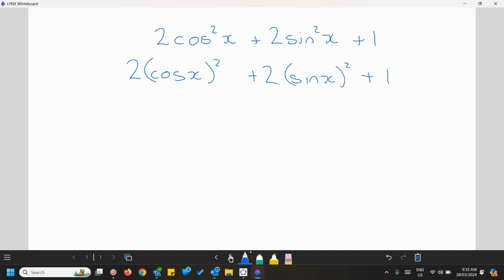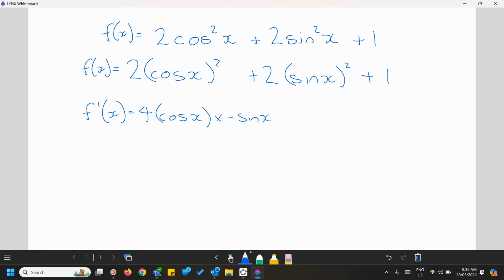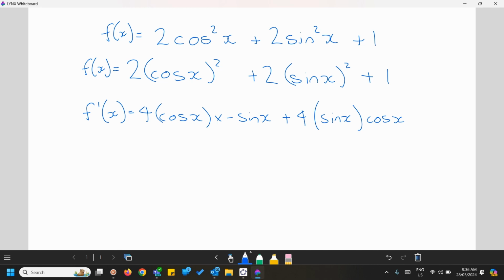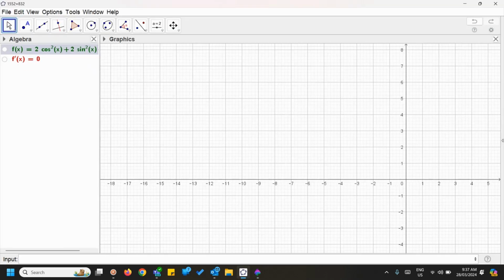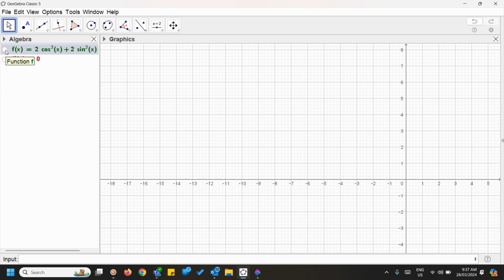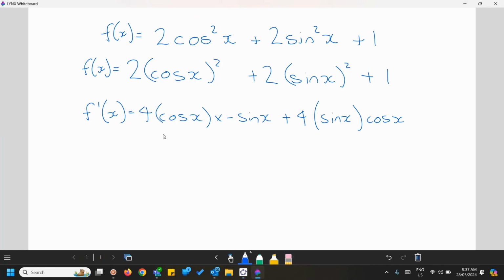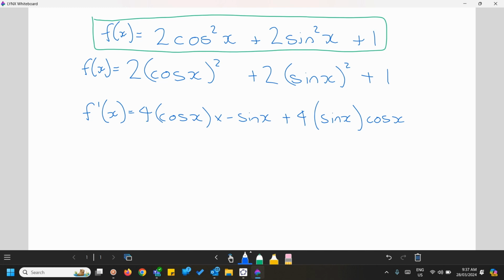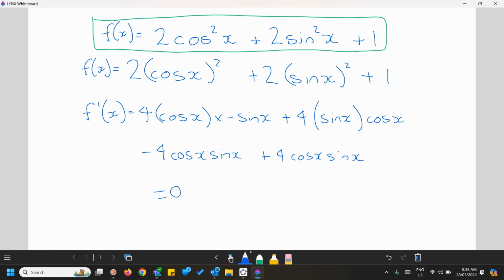Year 12 Maths Methods Trig Calculus Example